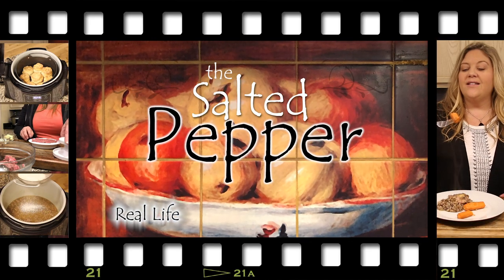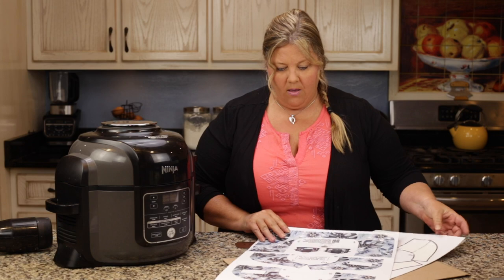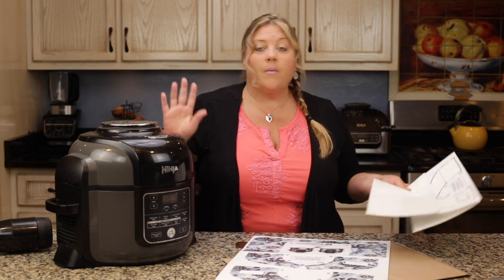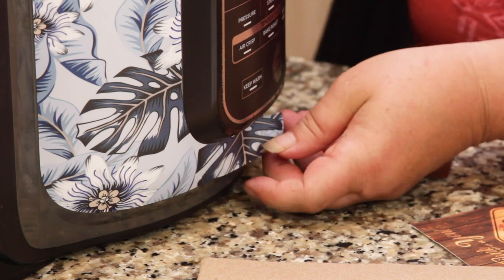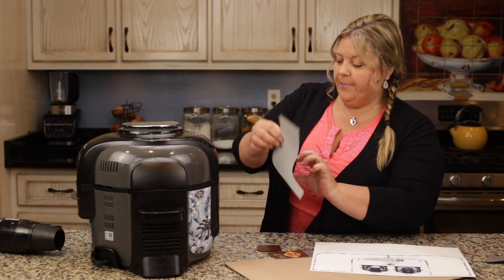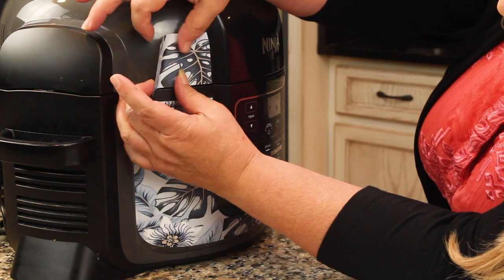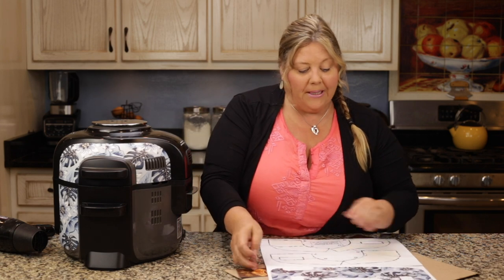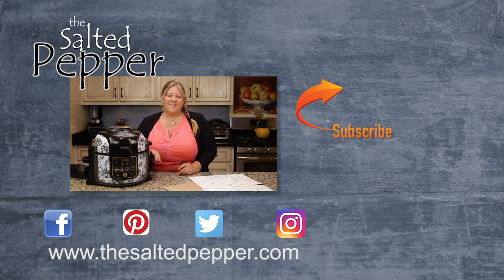How to Apply a Decorative Skin to your Ninja Foodi!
These vinyl decals are perfect for dressing up your Ninja Foodi 6.5 qt or 8qt! They come in tons of different styles, so you can pick the one that fits you best. 👇👇👇 CLICK FOR DETAILS 👇👇👇